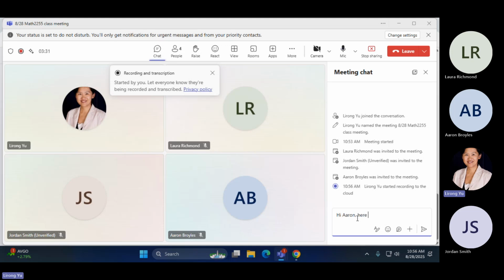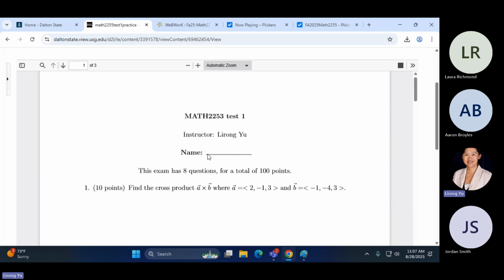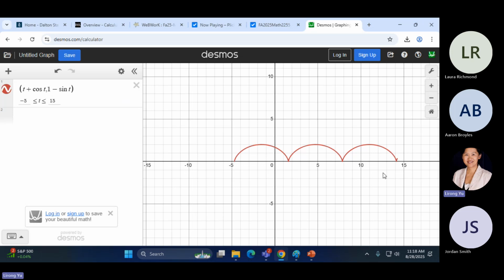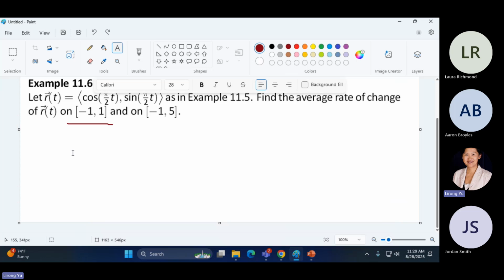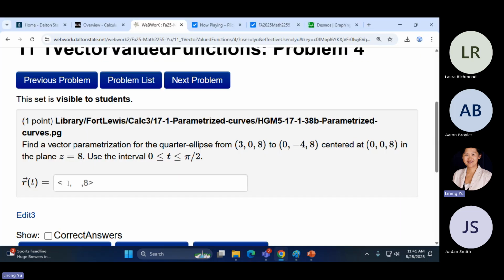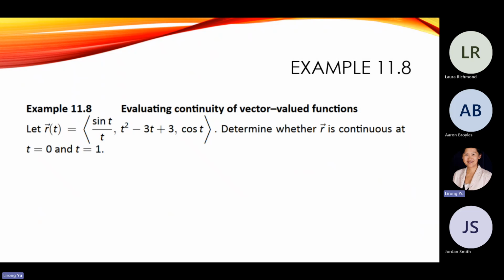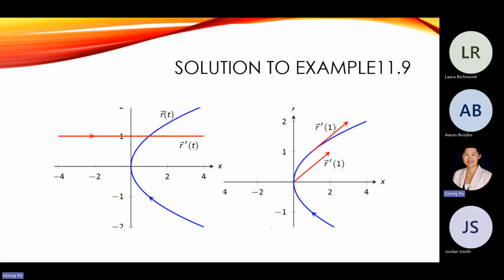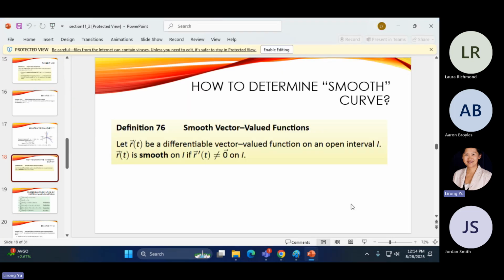11.1 Vector-valued functions. 11.2 Calculus with vector-valued functions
11.1 Vector-valued functions. 11.2 Calculus with vector-valued functions